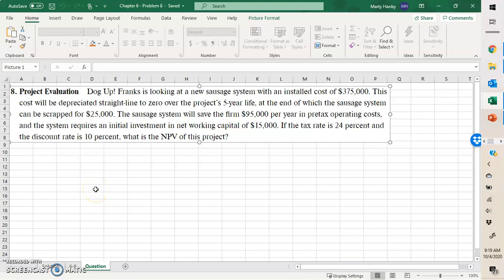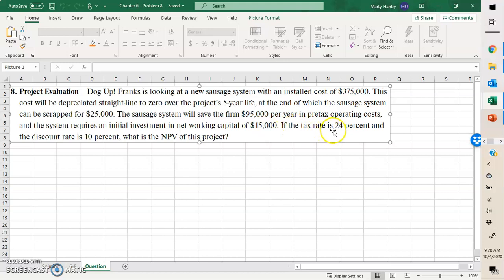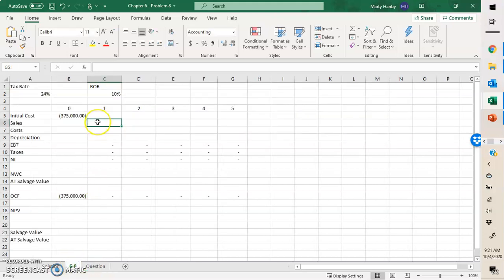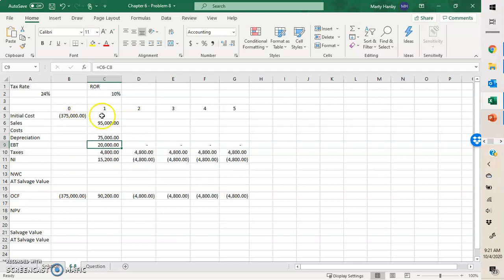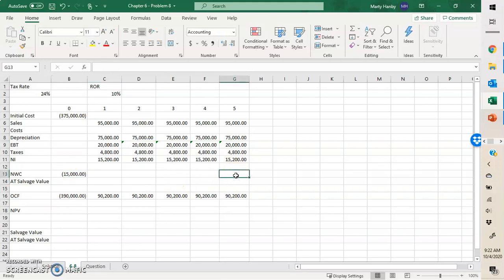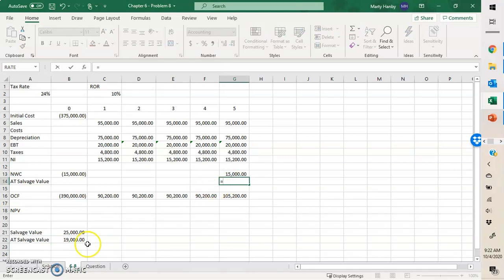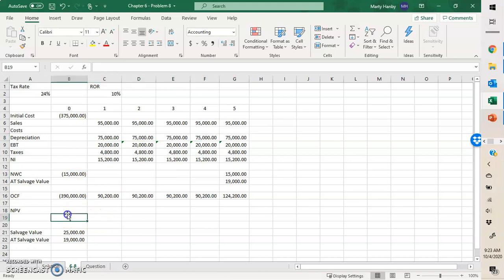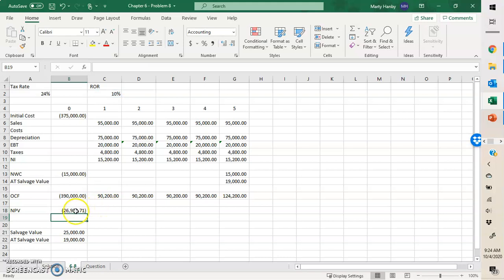Ross Corporate Finance - 12 Edition - Ross Corporate Finance - 12th Edition - Chapter 6 Problem 8